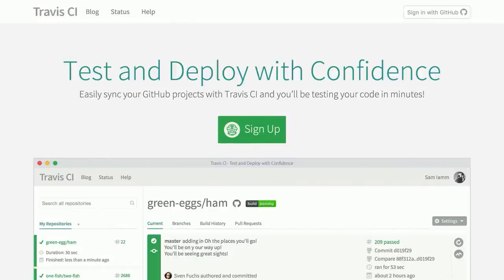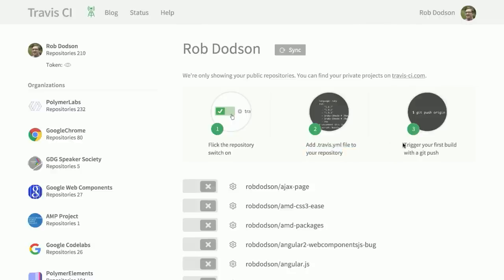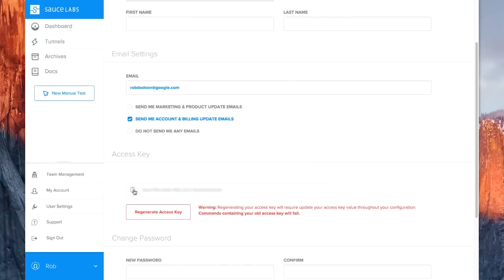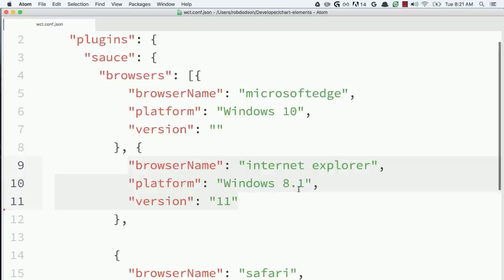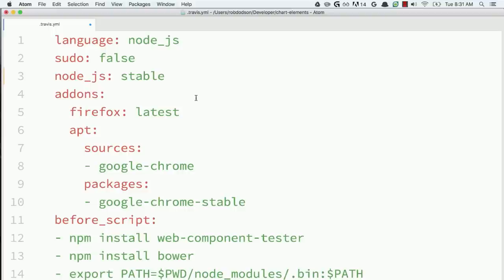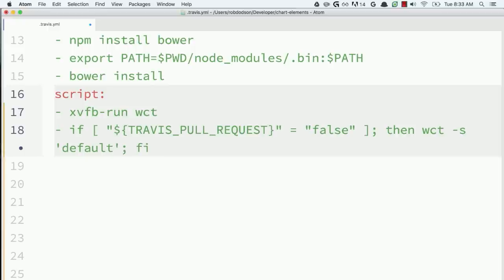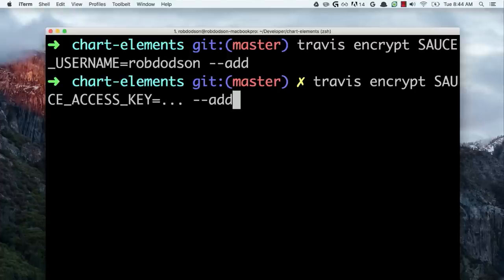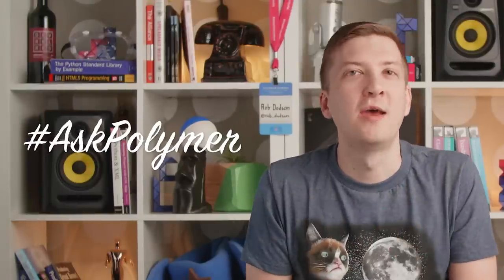Browser testing with Travis & Sauce Labs -- Polycasts #38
It's important to get a good testing setup in place for your project as early as possible. Using services like Travis for continuous integration, and Sauce Labs for cross-browser testing means you can be confident that changes you push to your project will work well on different platforms and devices. But setting these tools up can be pretty tricky! To help clear away some of the confusion I'll walk you through everything you need to get your first project up and running on both services.